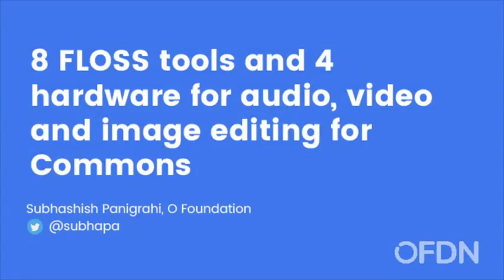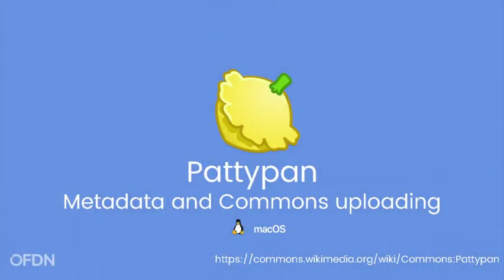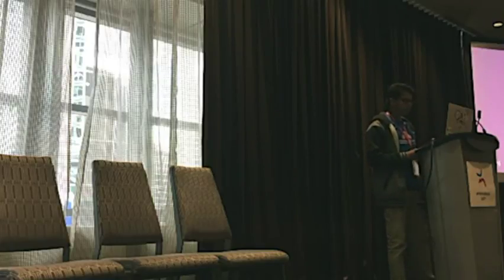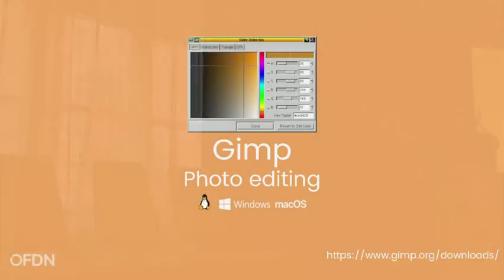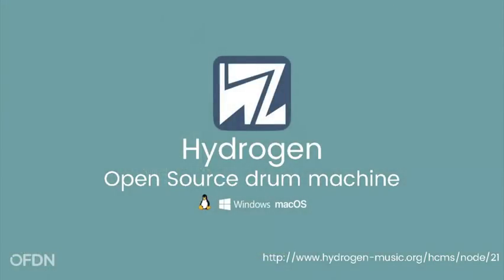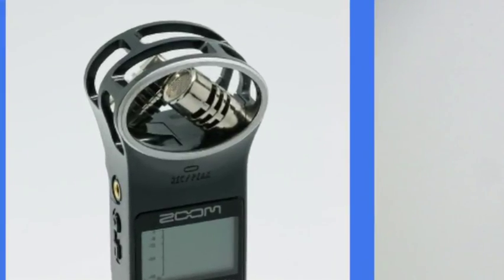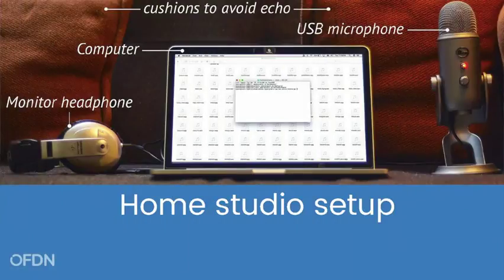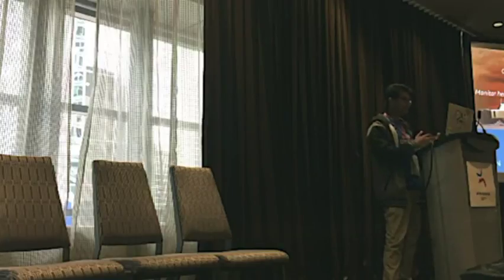Wikimania 2017: 8 FLOSS tools and 4 hardware for audio, video and image editing for Commons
Lightening talk "8 FLOSS tools and 4 hardware for audio, video and image editing for Commons" by Subhashish Panigrahi during Wikimania 2017, Montreal, Canada.